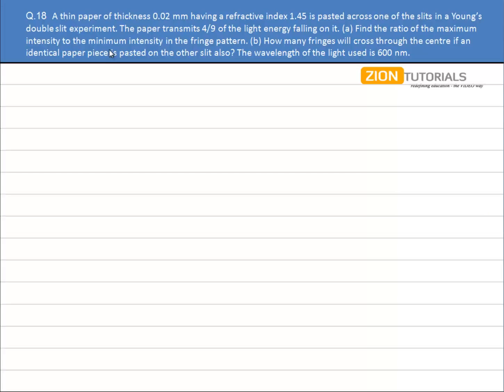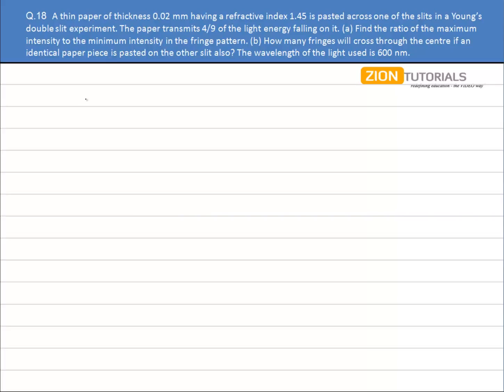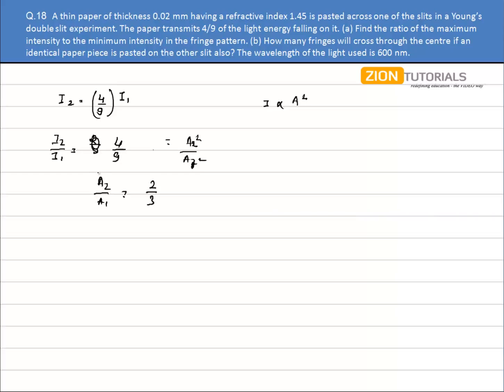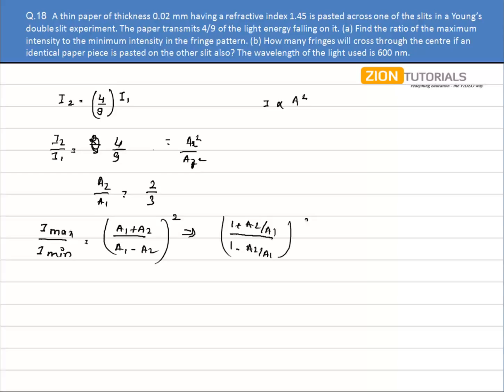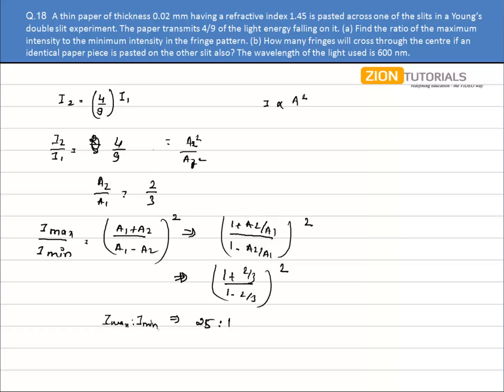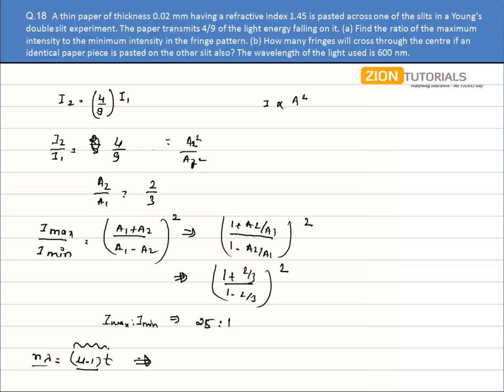light waves Q 18